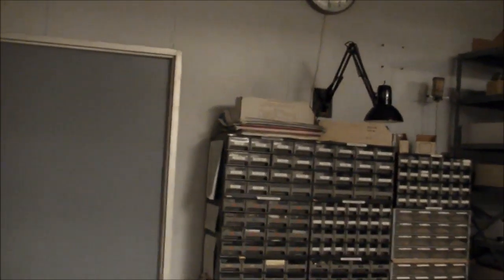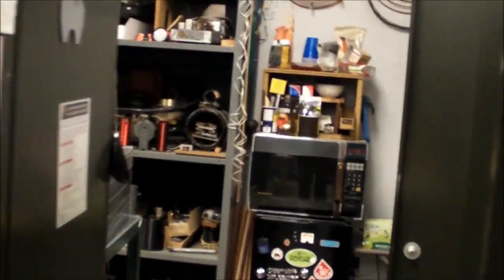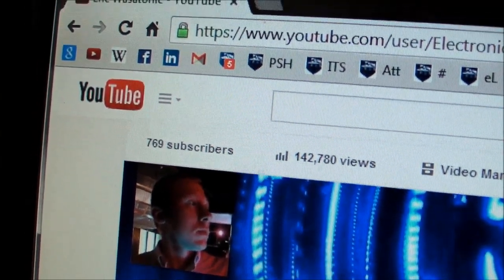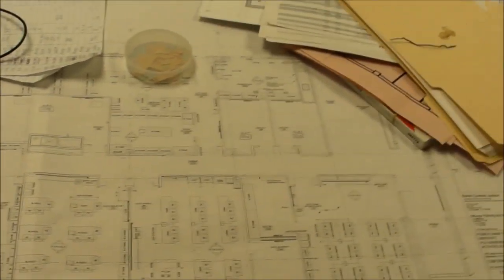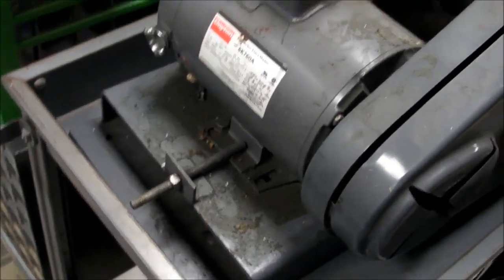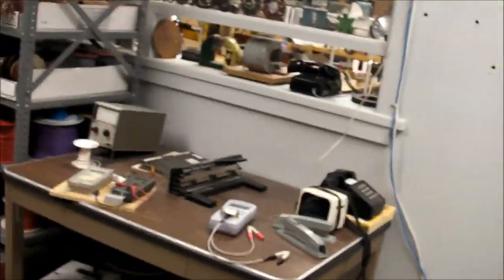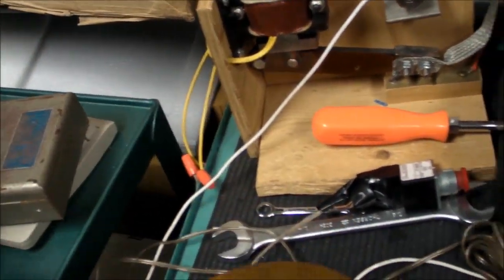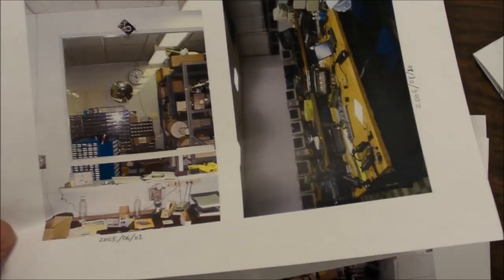(#0138) Lab Tour #01 - Intro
Next Episode: Lab Tour 02 - Work Bench